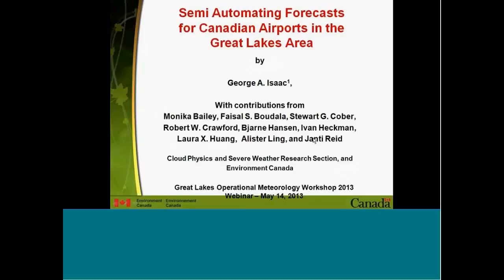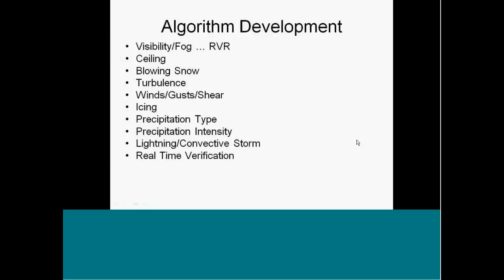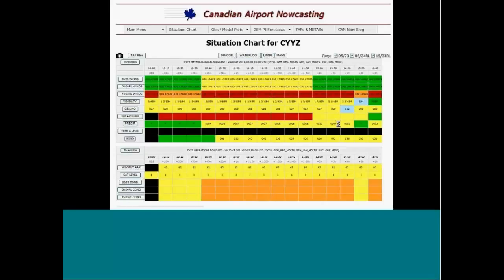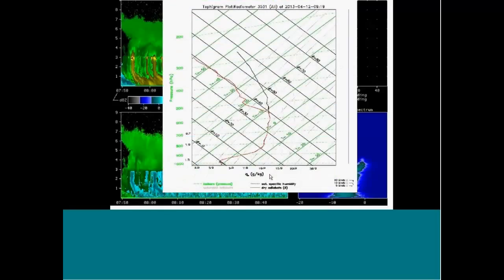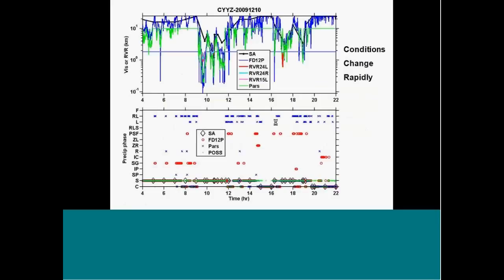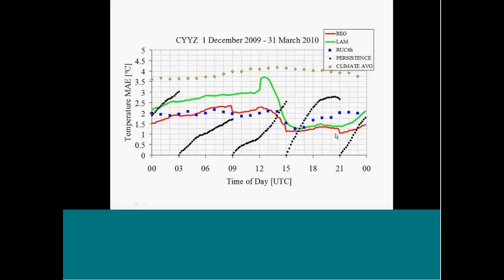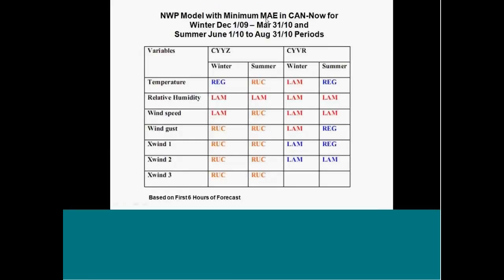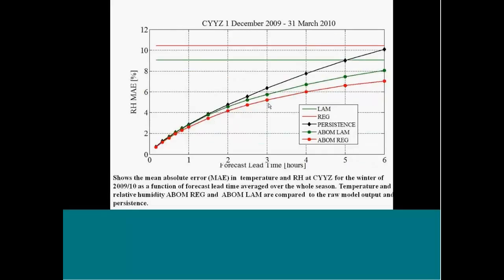Great Lakes Workshop 2013 Presentation 21 Semi Automating Fcsts for Great Lakes Canadian Airports